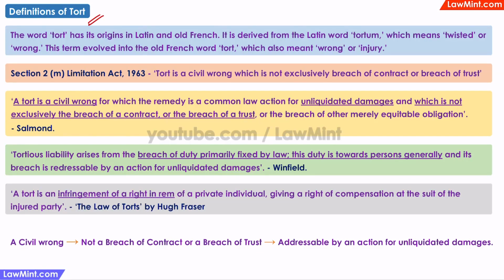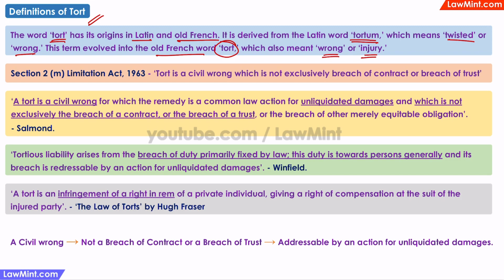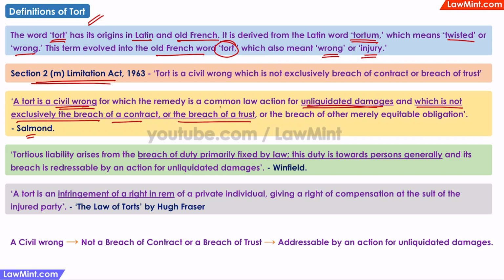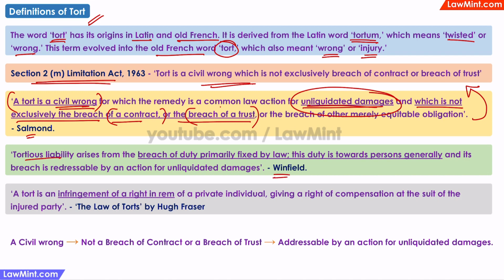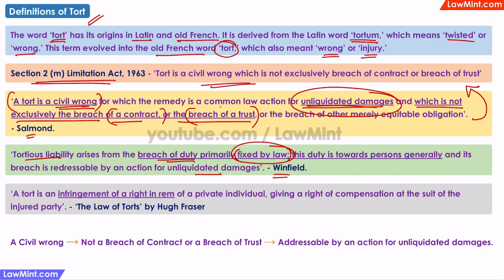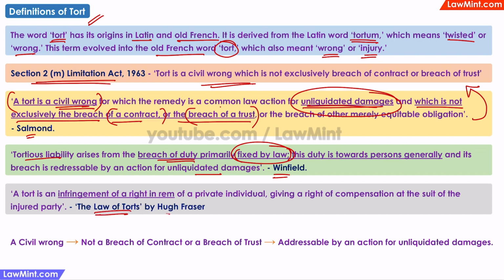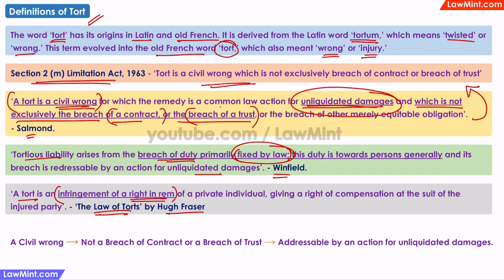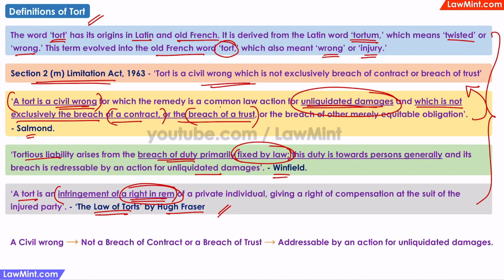Definitions of Tort - Law of Torts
Let us now look at the important definitions of the term ‘tort’.
These definitions are important because you may frequently come across questions about these definitions.
The word ‘tort’ originates from Latin and Old French. In Latin, the word ‘tortum’ meant something that was twisted or ‘wrong’.
The Latin word tortum evolved into the old French word ‘Tort’ - which also meant a wrong or an injury.
The most important definition of tort is obviously the legal definition given in the limitation act.
Salmond said that ‘A tort is a civil wrong for which the remedy is a common law action for unliquidated damages and which is not exclusively the breach of a contract, or the breach of a trust, or the breach of other merely equitable obligation’.
This definition is important, because this ‘Tort is a civil wrong, which is not exclusively breach of contract or breach of trust’ is the basis of the legal definition of tort, under the limitation act.

This definition is also important because, it clarifies that the remedy for a tort is unliquidated damages; and this is usually asked in various exam MCQs.
Winfield said that ‘Tortious liability arises from the breach of duty primarily fixed by law; this duty is towards persons generally and its breach is redressable by an action for unliquidated damages’.
This definition is important because it clarifies that every person may have a duty towards all other persons to act or not act in a specific manner - that duty may be primarily fixed by law.
And the breach of that duty, leads to a tort being committed.
For example, it is the legal duty of every driver to be attentive; and drive carefully. If a person breaches that duty and causes injury or damage to any other person, a tort is committed and the injured person may claim unliquidated damages.

In the book ‘The law of torts’, Hugh Fraser defines a tort as an infringement of a person’s right in rem.
You may remember that there are two types of rights - rights in rem - i.e. "rights against the world." And “rights in personam” - i.e. rights against a specific person.
You have a ‘right in rem’ - against all persons, that you should be able to use a public road safely. This right imposes a legal duty on all drivers, that they should drive with due care - and if any driver drives negligently and causes injury to you or damages to your property, your right in rem has been violated and you can sue for damages.
This definition is important because you will see questions asking whether tort is an infringement of a right in rem or a right in personam.
When we summarise all of these definitions, it is clear that a tort is - A Civil wrong - which is Not a Breach of Contract or a Breach of Trust - and the tort is Addressable by an action for unliquidated damages.